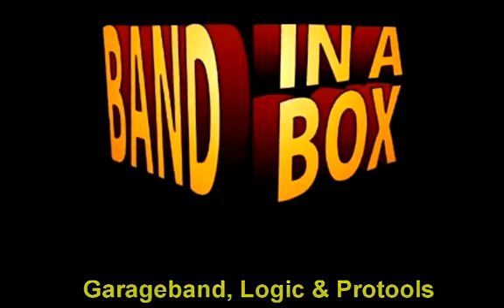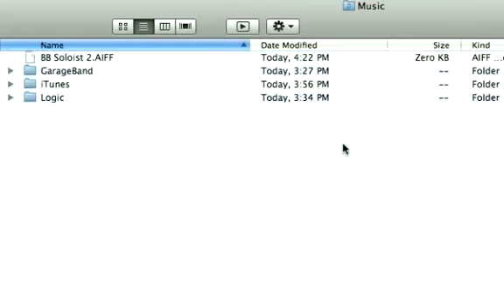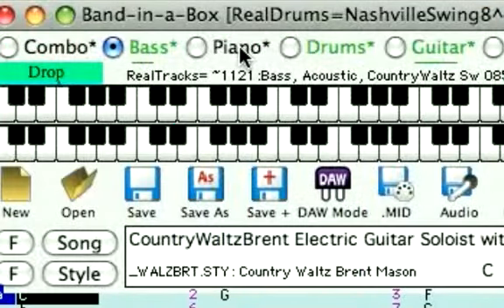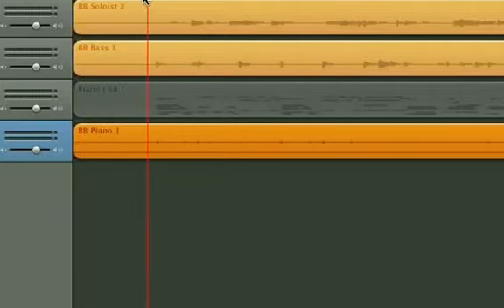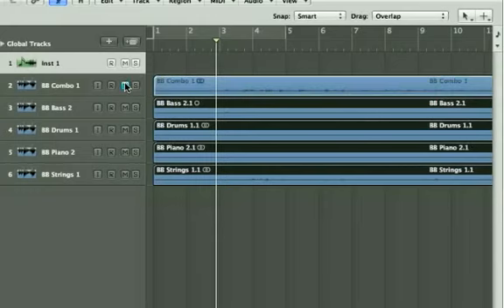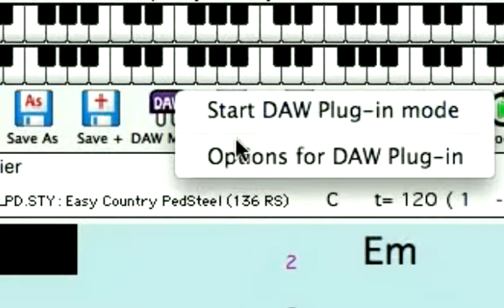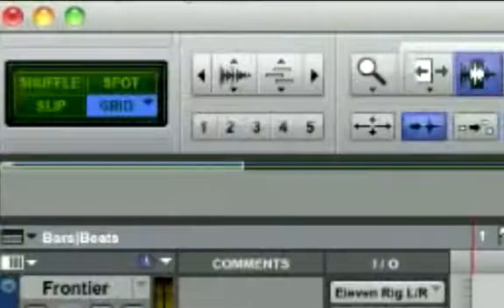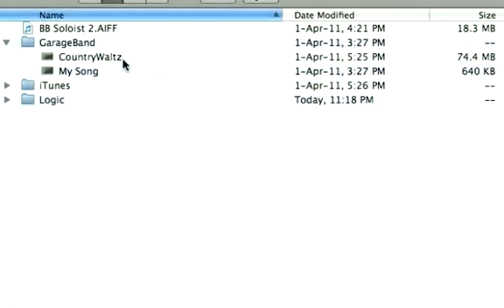Band-in-a-Box for Mac - Exporting songs to DAWs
How to export songs to GarageBand and other Digital Audio Workstations using the Drag-and-Drop and rendering features in Band-in-a-Box for Mac.

This video was created in 2012. For information on the newest version of Band-in-a-Box,